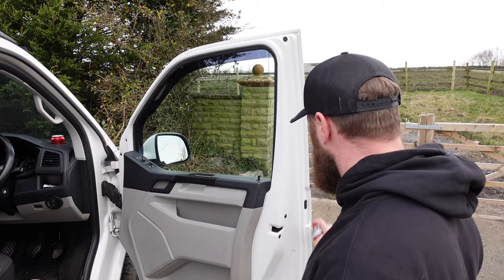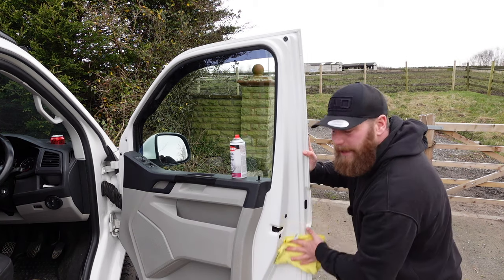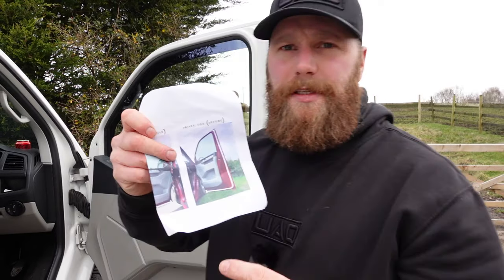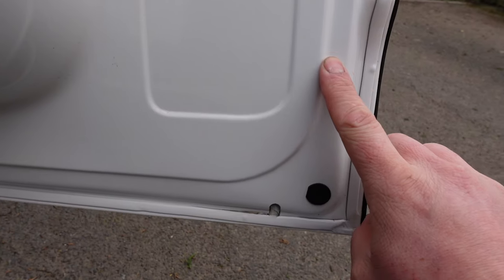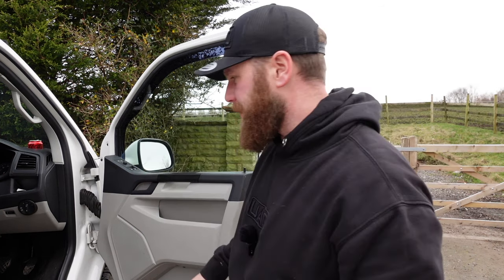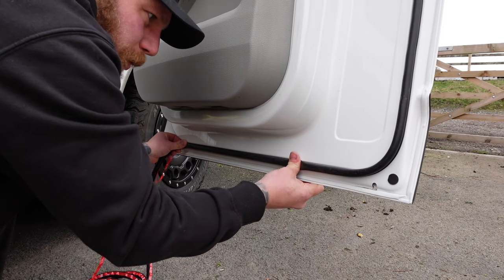VW TRANSPORTER ACCESSORIES. 5 upgrades you don't know you NEED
5 items to improve your van build. Items that individually don't offer much but together have a transforming affect.
Fill your TRANSPORTER HQ basket below

BRAKE CLEANER

TIMESTAMPS
00:00 INTRO
00:28 SOUNDS LIKE A GOLF DOOR SEAL
00:59 1 ON THE LIST
04:58 2 ON THE LIST
06:47 3 ON THE LIST
08:20 4 ON THE LIST
11:11 5 ON THE LIST
13:08 OUTRO